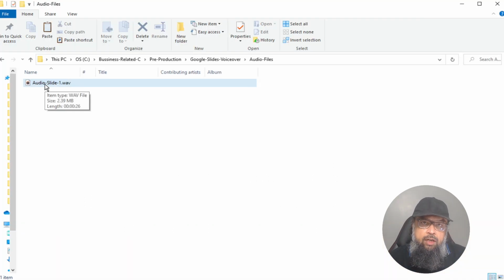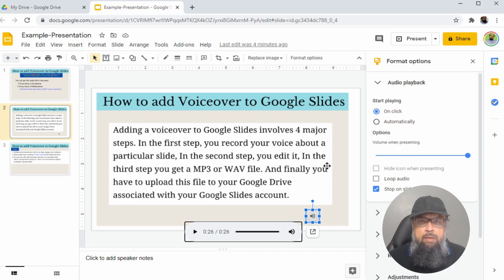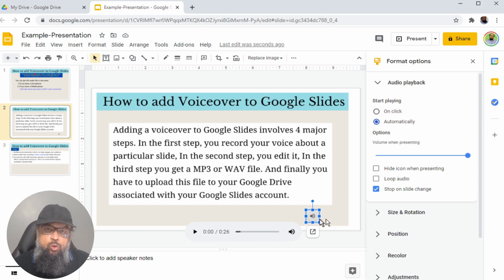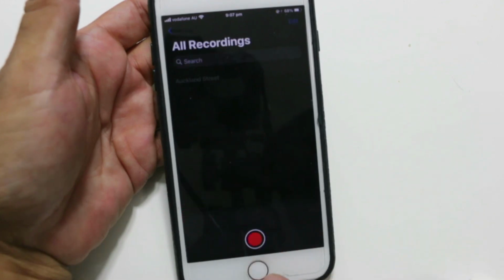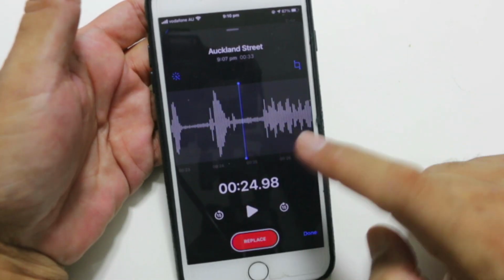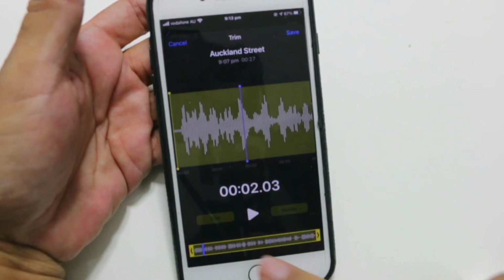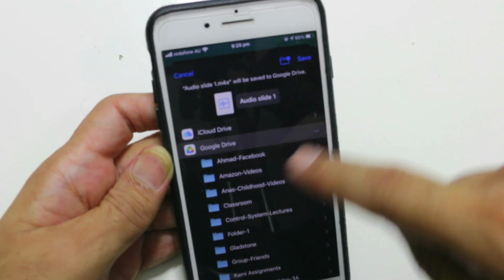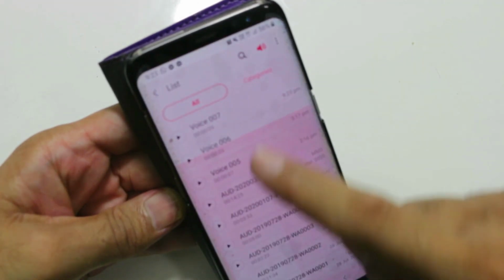How to add Voiceover Narration to Google Slides using Mobile Phone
In this video I will show you how to add voiceover to Google Slides. This is also called adding narration to your slides. There are few reasons you might want to add your voice recording in google slides and the most important is that this method is an alternative to creating video lectures. Since it is very time consuming to create a video lecture, you can use this method of adding narration to your Google presentation slides which will mimic video lecture. Although there are many ways to do that but I explained the best method which is very simple by using your mobile phone. I will show you how you can create an audio file using iPhone and also using an android phone. You just need an audio file in .mp3 or .wav format to add voiceover to Google slides. Currently only these two formats are accepted by Google slides for a voice over audio file.  I will use an iPhone application called Voice memos to create the audio file for google slides. I will also show you how to replace any word in Voice memos, how to delete and how to trim in Voice Memos app. Then i will show you the simplest way to convert an iPhone audio file to .mp3 file or even or .wav audio file.